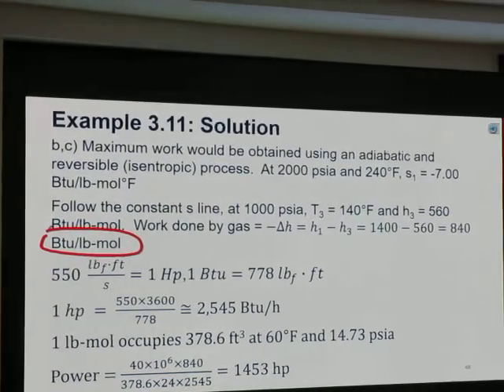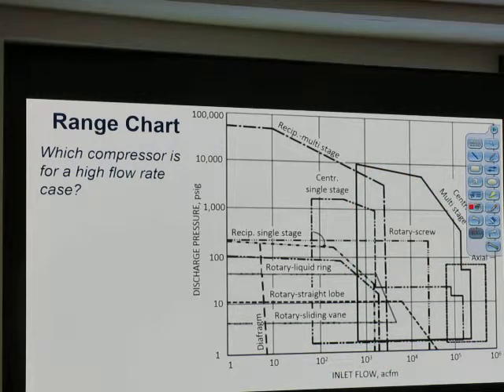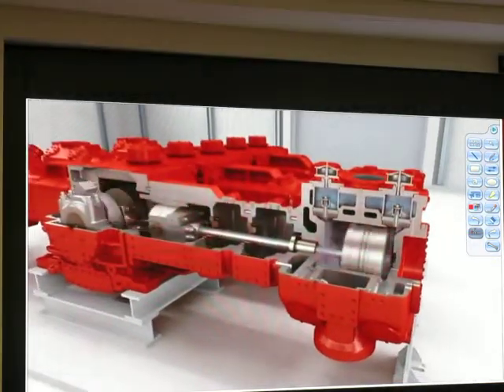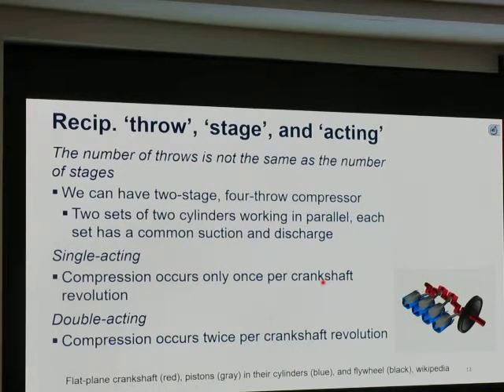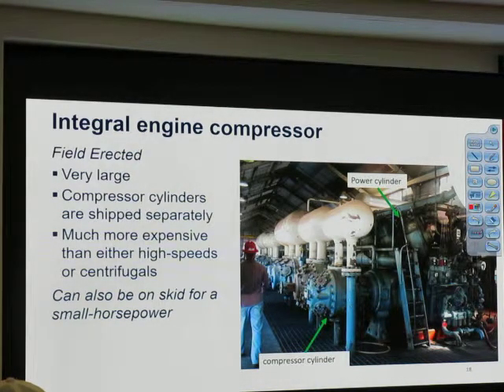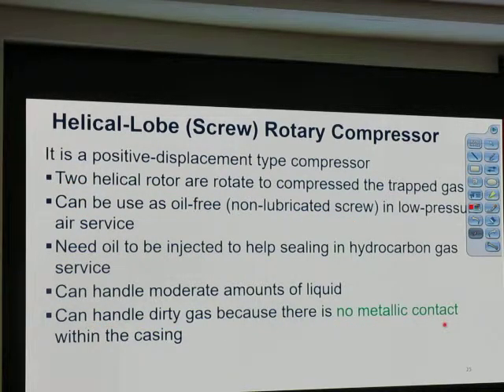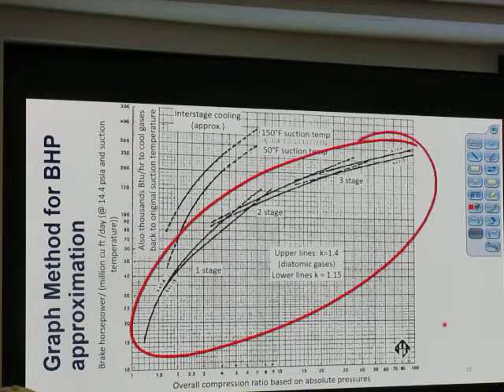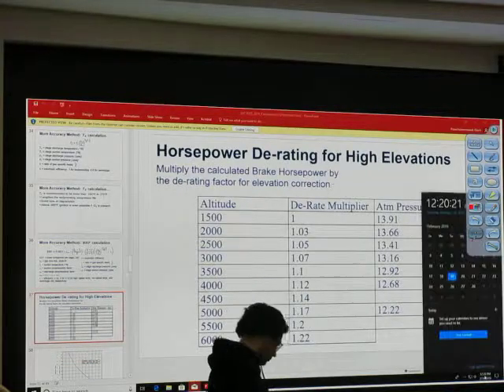4305 02/19/2019 V24: Compressor